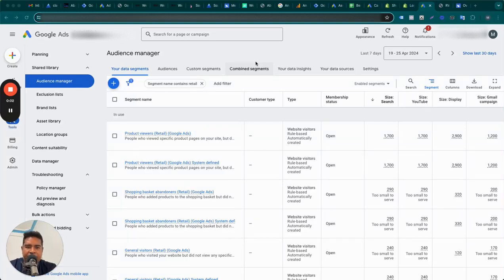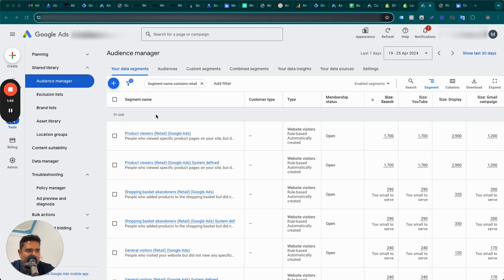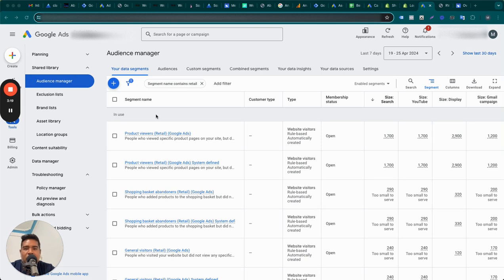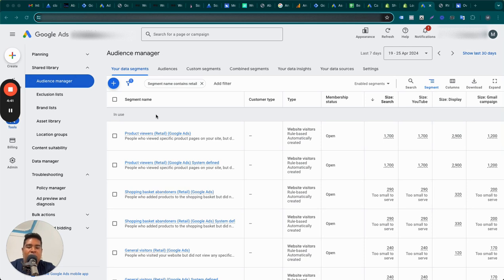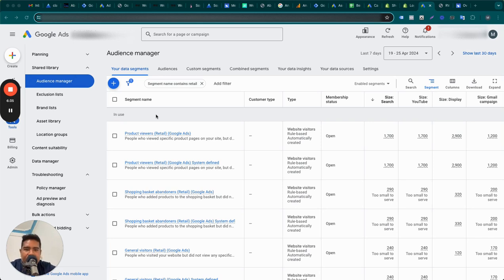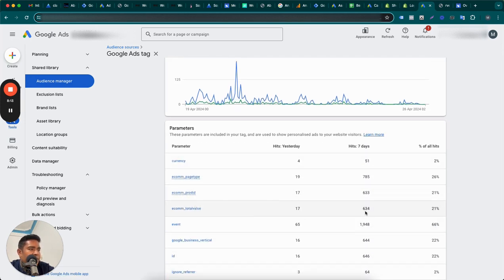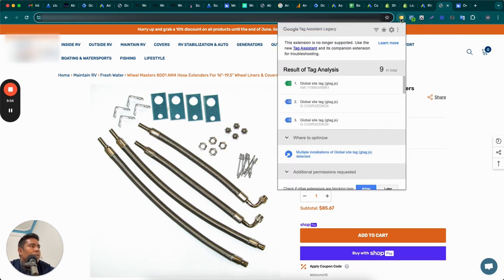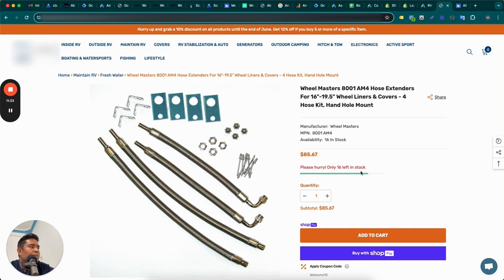What Is Dynamic Remarketing in Google Ads, How It Works and Why Should You Care?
What is Dynamic Remarketing in Google Ads?
How does Dynamic Remarketing work?
Why is Dynamic Remarketing critical for your DTC e-commerce website?
How is it different from Standard Remarketing?
How to check in your Google Ads account if Dynamic Remarketing is setup correctly?
How to check if Dynamic Remarketing is working properly on your website?
Does your PPC agency, freelancer, or an employee even know about Dynamic Remarketing?

These and many other questions I have answered in this video and this is the only video you will need to watch to understand everything about Dynamic Remarketing.